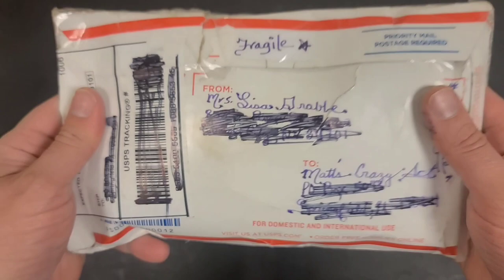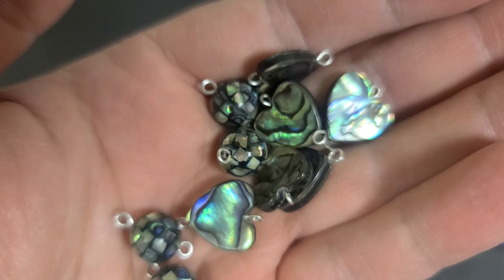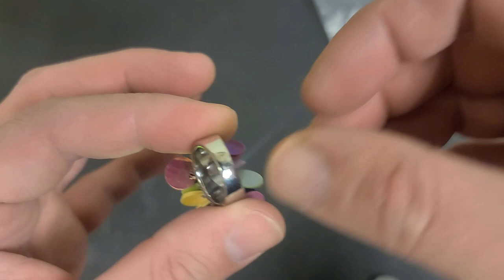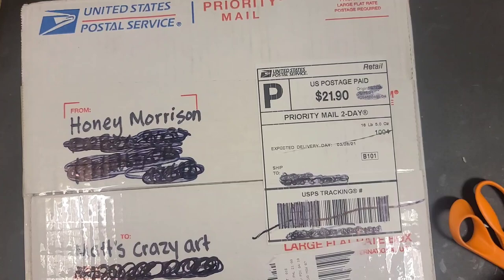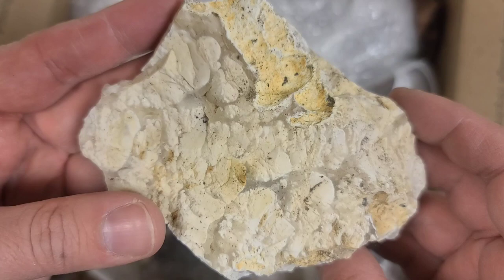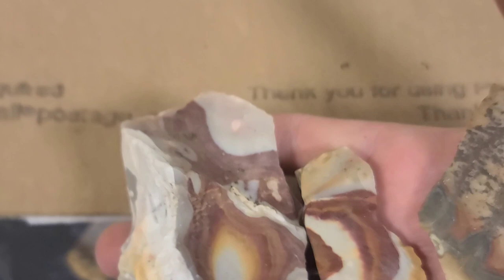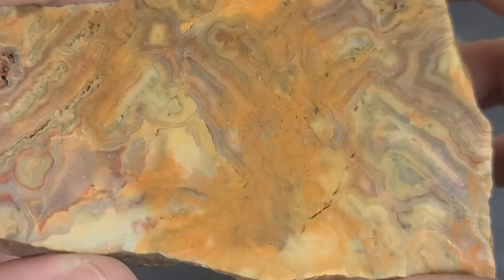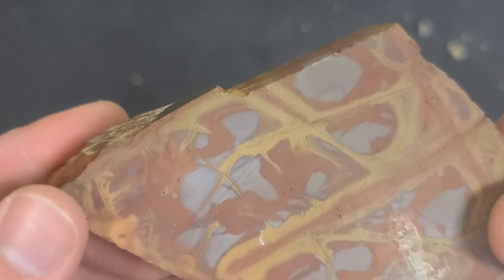New Deliveries!!! Lisa Gray-Baby, Barefoot Hippies!!!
Musician: @iksonmusic

Musician: @iksonmusic